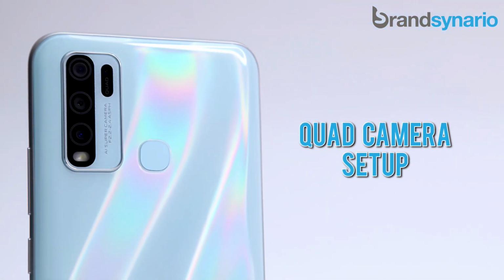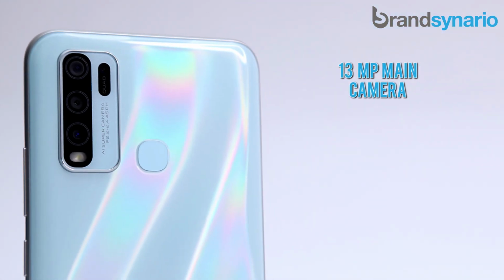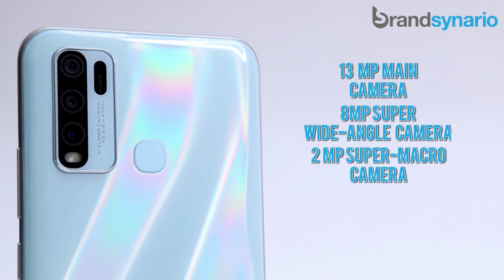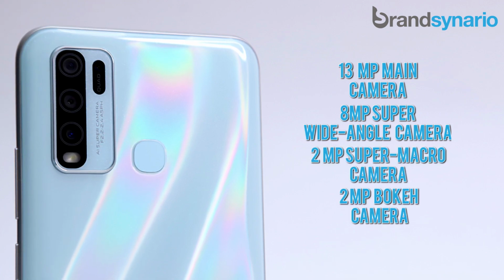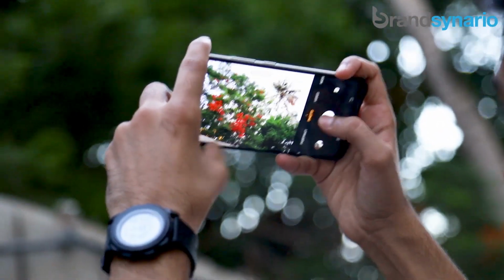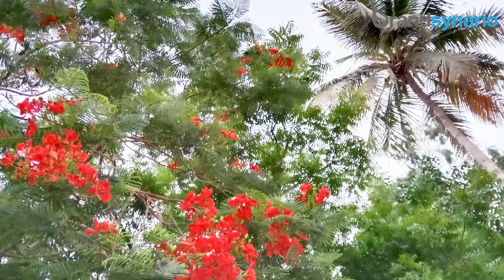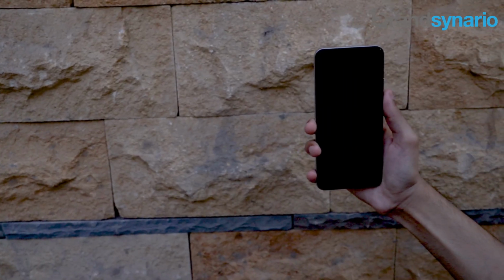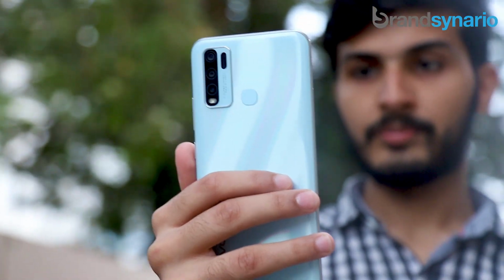Unboxing and Reviewing Vivo Y30: 6.47 HD display, 5000 mAH battery, 4GB + 64GB for 27,999 only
Unboxing and reviewing the Latest mid range phone, Vivo Y30. Find out if it makes a cut in the mid range phone market.